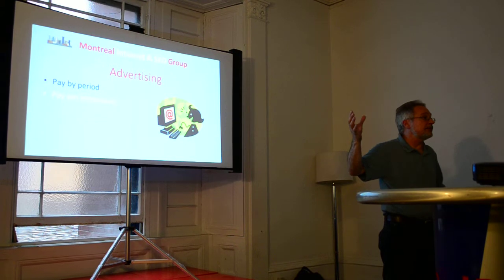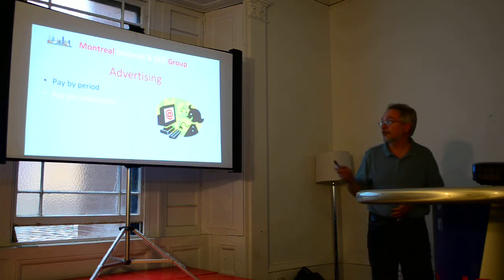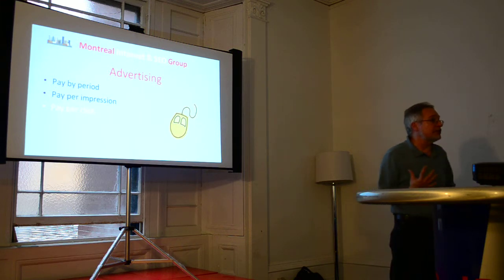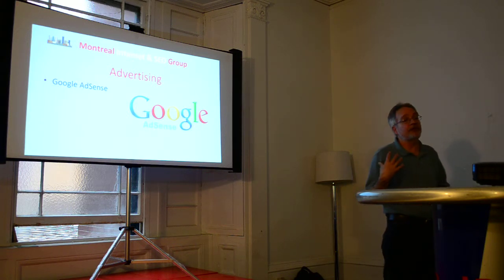Internet Marketing 101 Meetup - Part 2